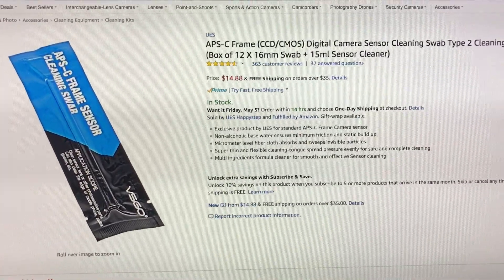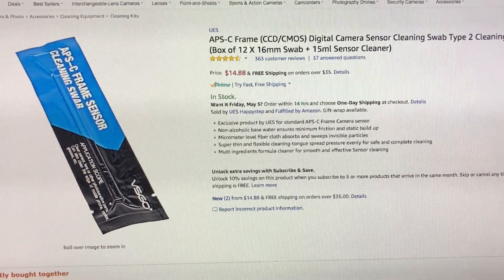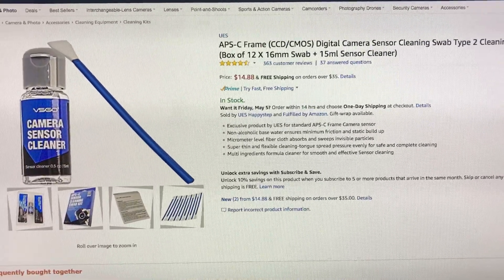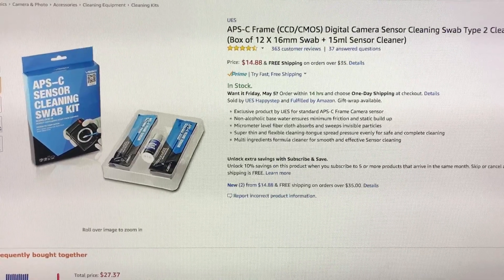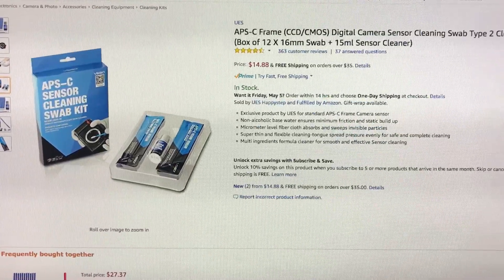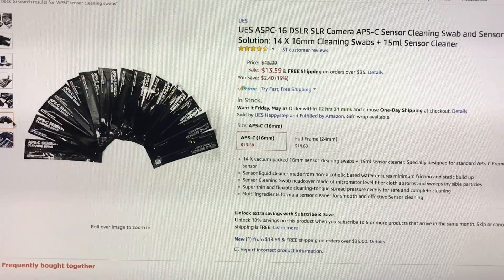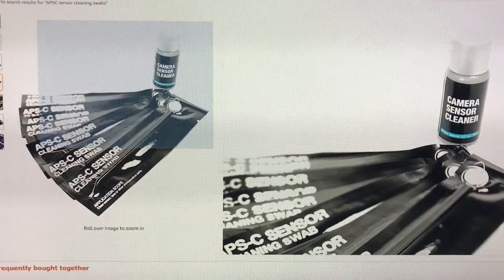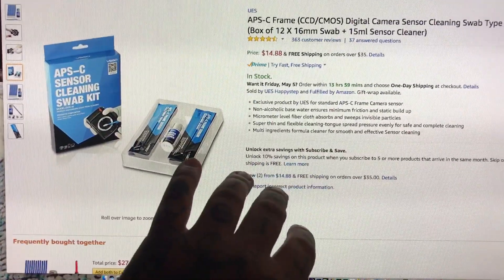🤓The sensor swabs FUJIFILM Inc. uses for cleaning sensors